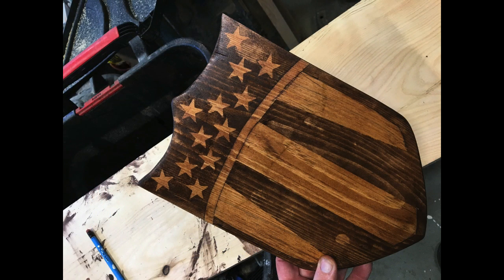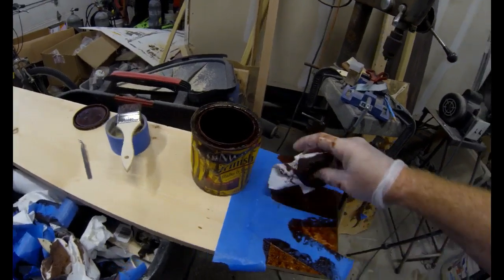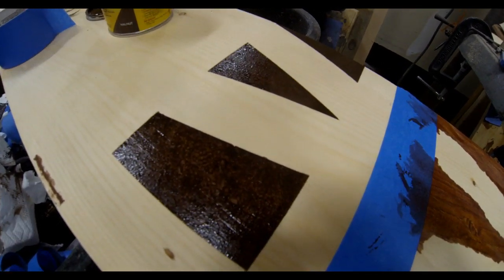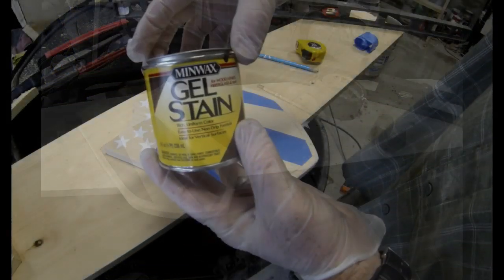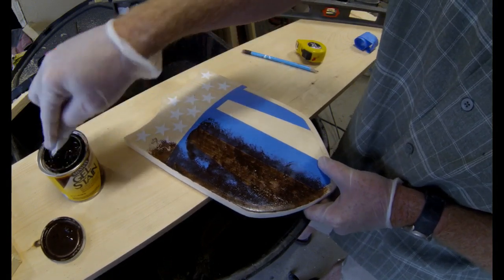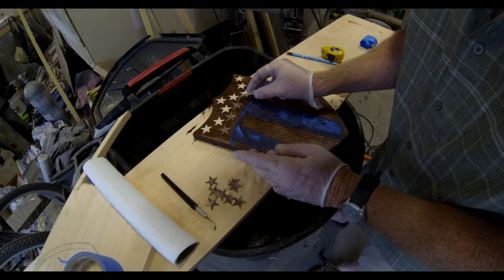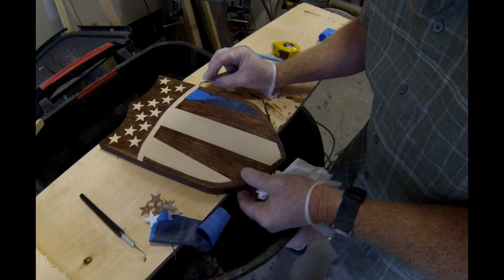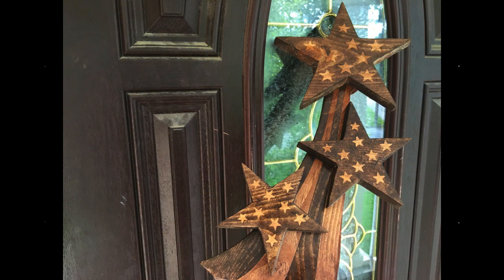Easy DIY No Bleed Wood Stain lines and stencils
Easy DIY No Bleed Wood Stain lines and stencils. Check out this easy wood staining technique for creating beautiful clean crisp wood stain lines with standard painters tape or adhesive vinyl stencils. perfect for wood working crafts and DIY projects.

Check out this short video to see just how easy a DIY project it is to create beautiful two tone wood stained craft projects.